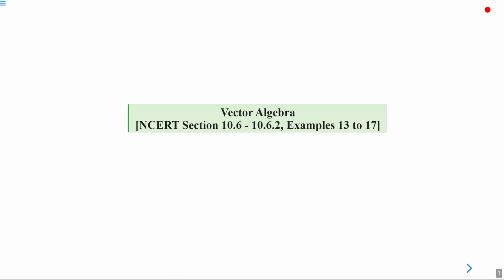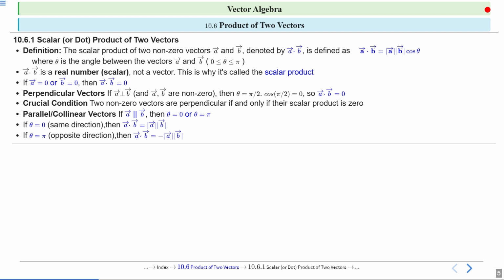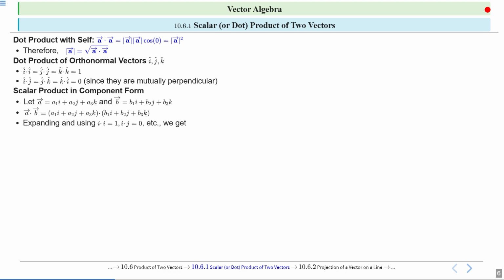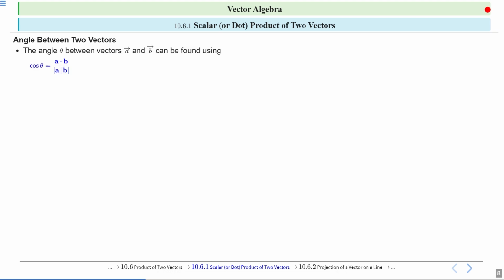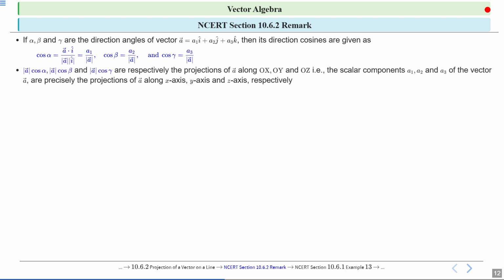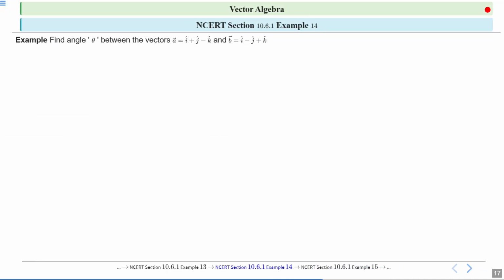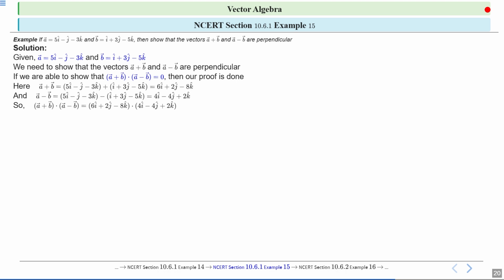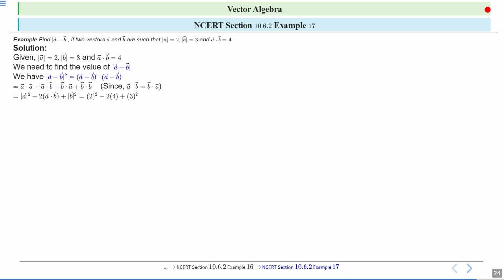10.6 Product of Two Vectors, 10.6.1 Scalar ...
Title:10.6 Product of Two Vectors, 10.6.1 Scalar (or dot) product of two vectors, Definition 2, Observations, Property 1 & 2, 10.6.2 Projection of a vector on a line, Examples 13 to 17
Subject: Mathematics
Programme Name: Vector Algebra
Course Name: Engineering

📡 Key Features:
Syllabus-based Content